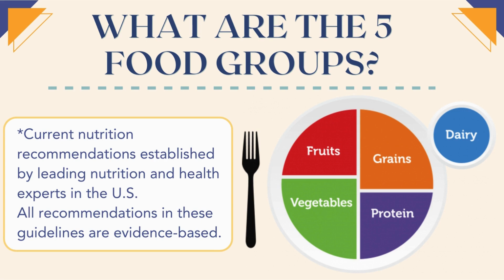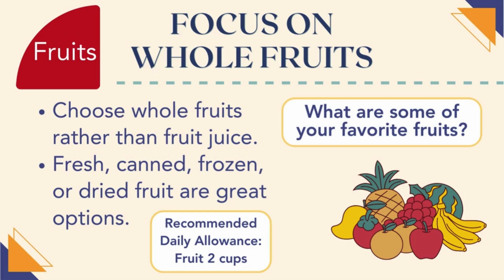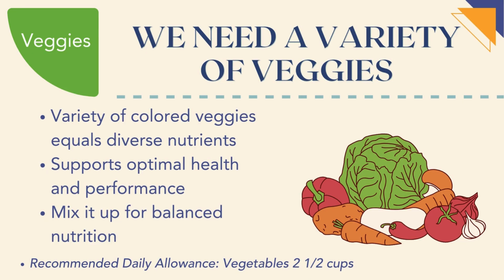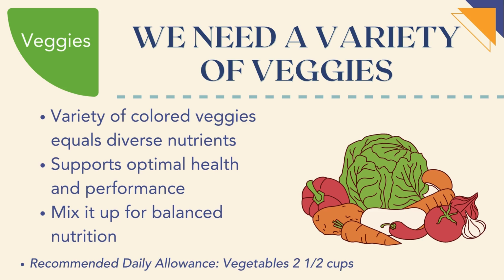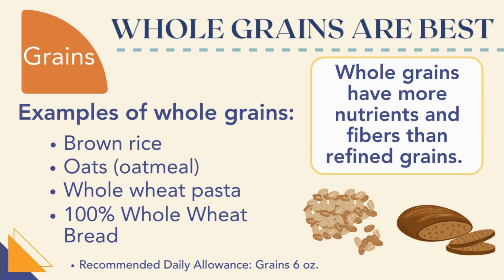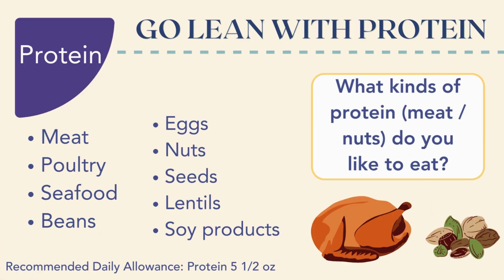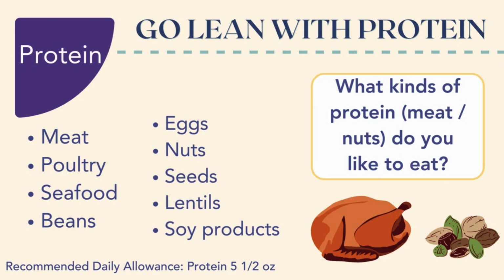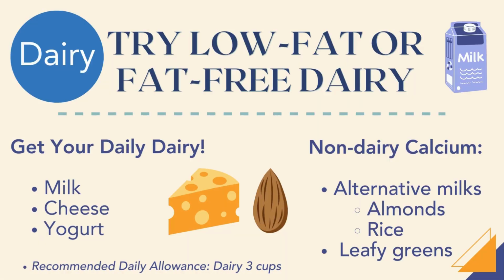Create Better Health: Nutrition 01 - Introduction to My Plate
Create Better Health and the Abilene-Taylor County Public Health Department present a series of instructional videos about nutrition!